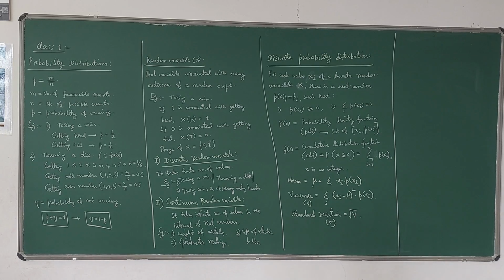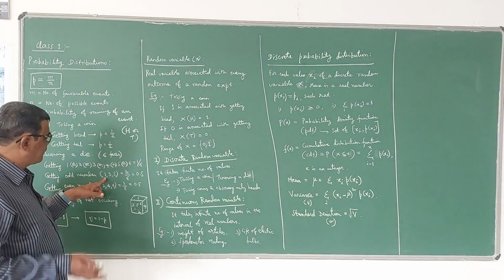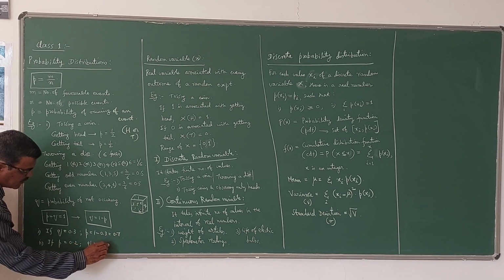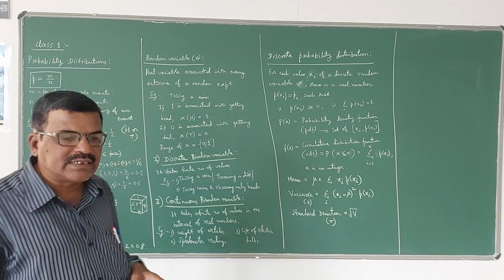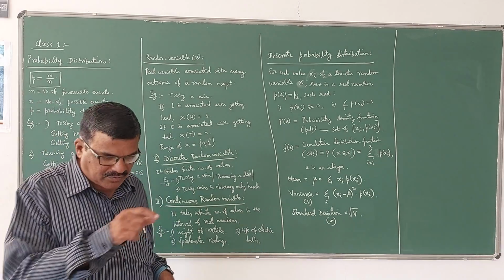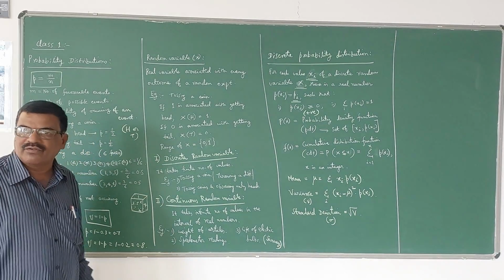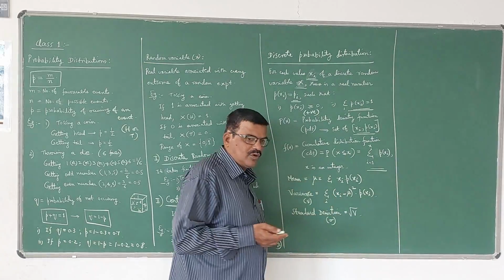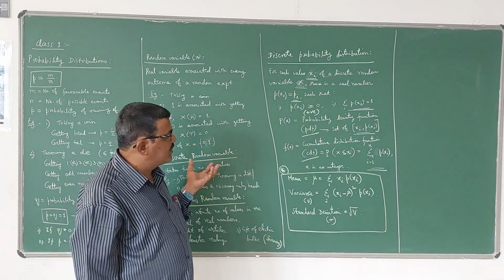Probability - Class 1- Concept, Distributions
Explanation about probability, Distribution functions, Discrete and Continuous Random variables.